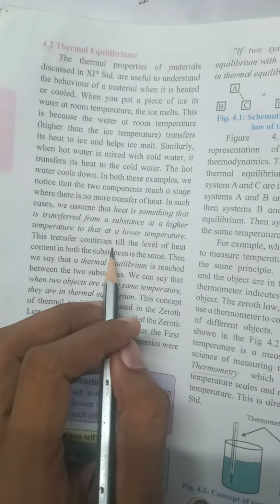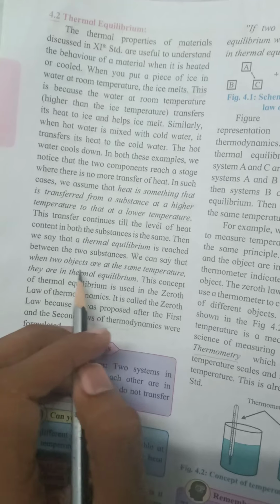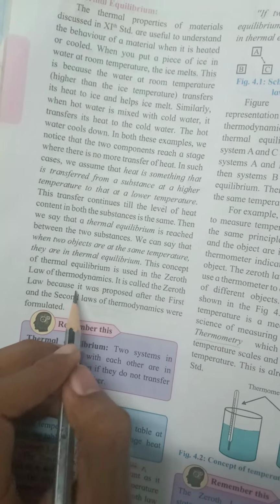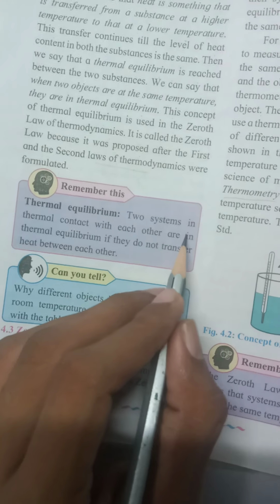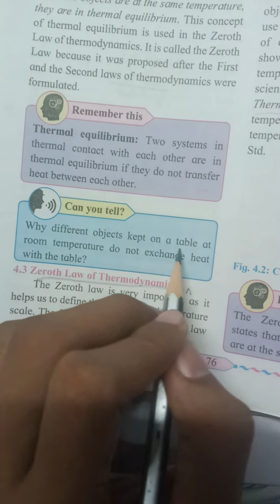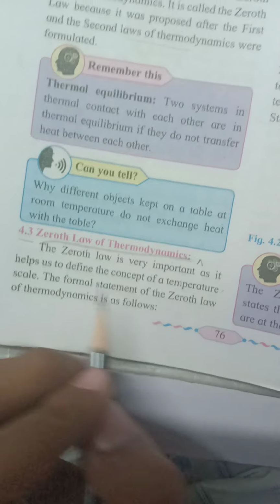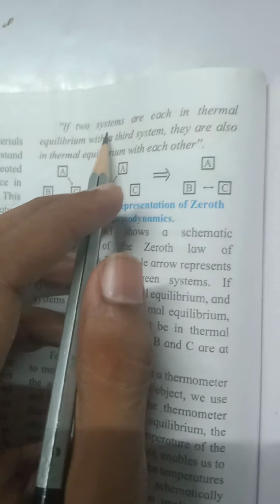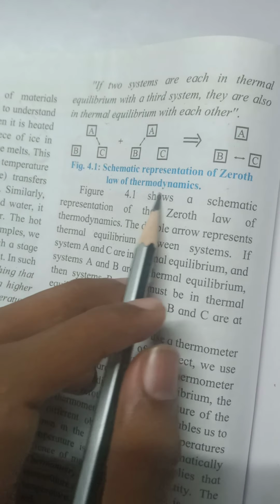Thermodynamics class 12th Maharashtra board part 2 knowledge.fix